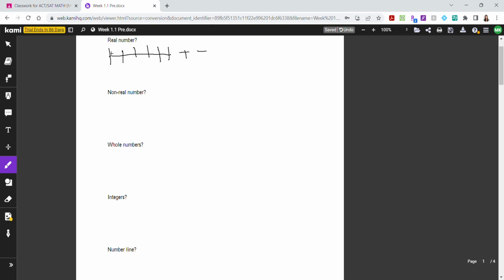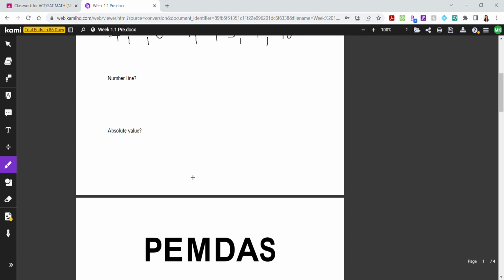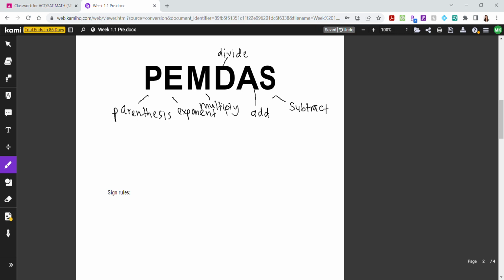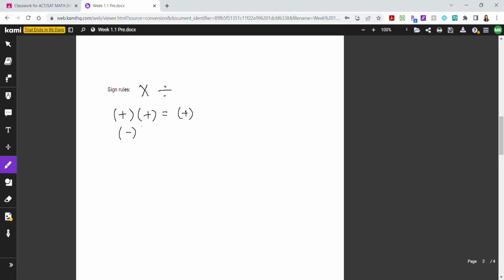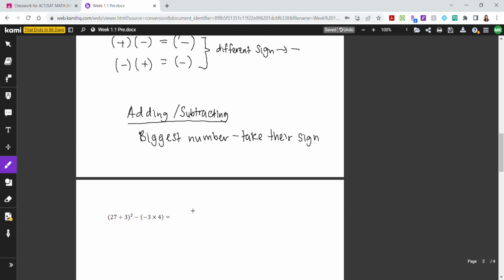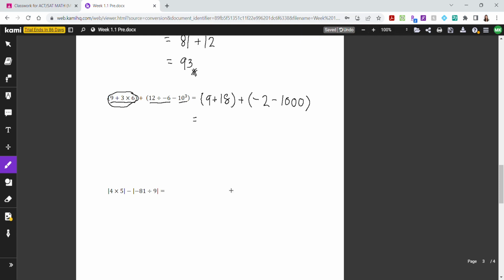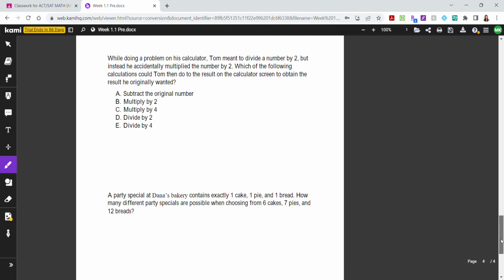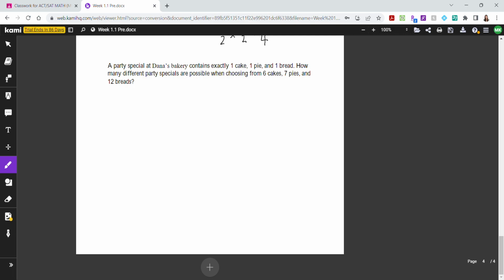ACT/SAT Math Pre-Lesson Week 1.1 Integers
Today we will be discussing about common terminologies in integers (i.e., real number, non-real number, whole number, integer, number line, absolute value), as well as how to use PEMDAS during order of operations and tips and tricks about the sign rules and some example ACT and SAT problems.